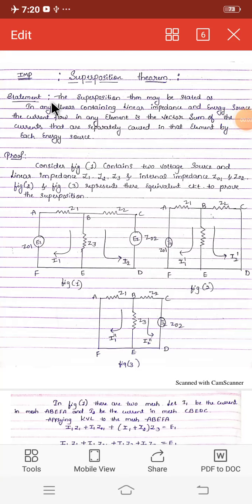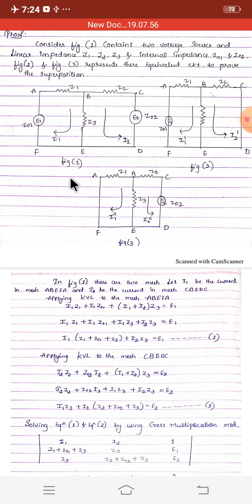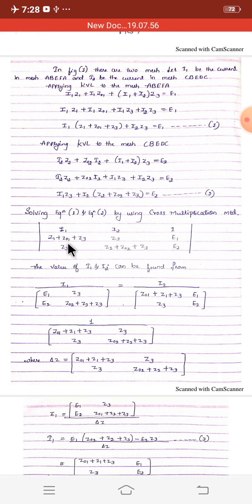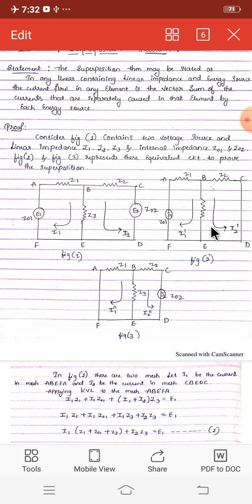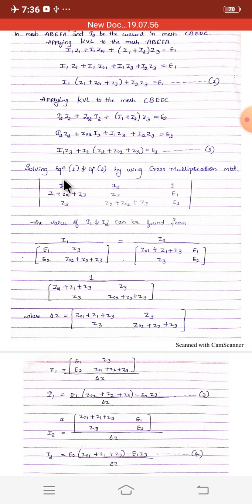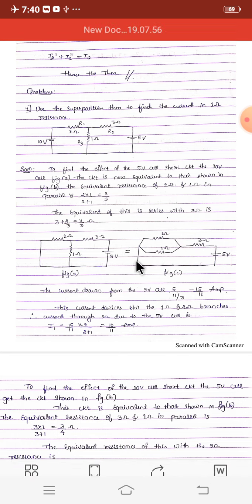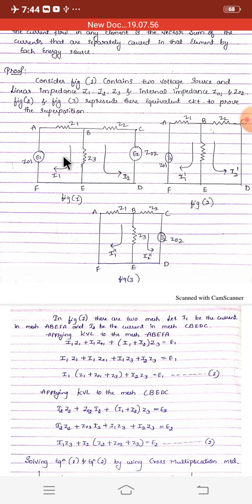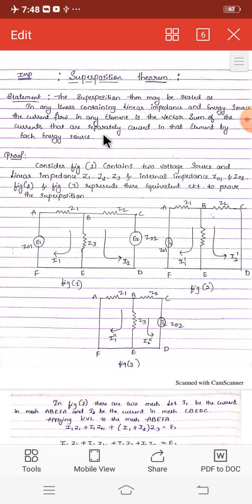DC CIRCUIT ANALYSIS AND TRANSIENT CIRCUIT. (fourth class).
superposition thm and problems.